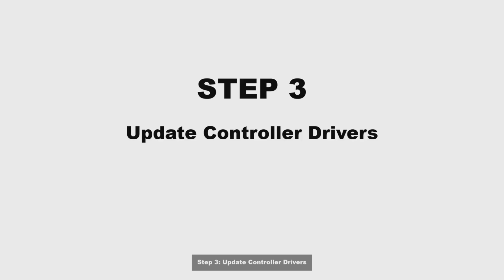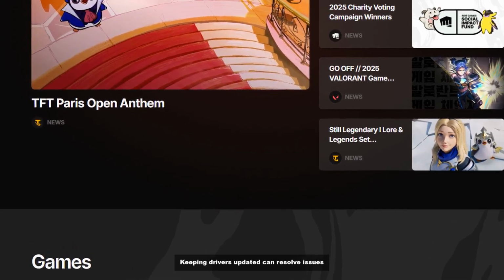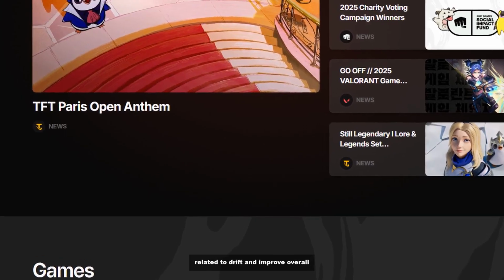How To Enhance League Of Legends Controller Drift 2025 (STEP BY STEP) (2026)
In this video, we will show you how to enhance League Of Legends Controller Drift 2025 (STEP BY STEP). Learn effective techniques to improve your gaming experience and reduce controller drift issues.